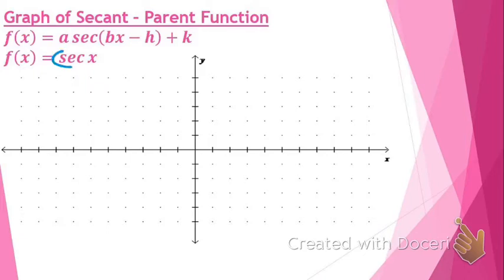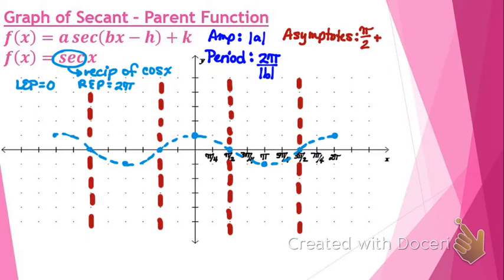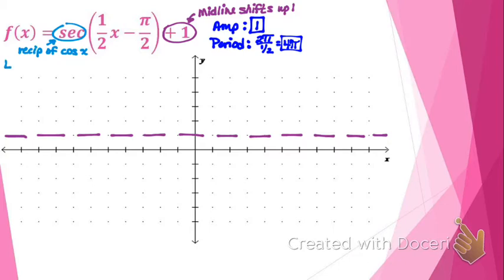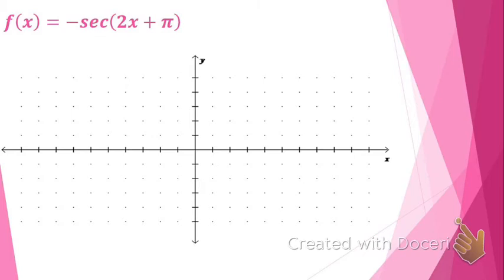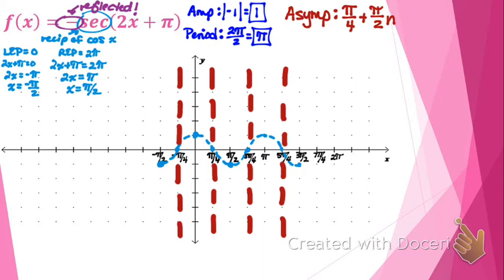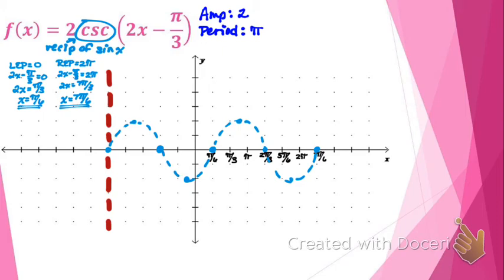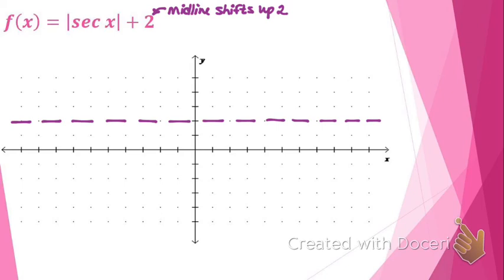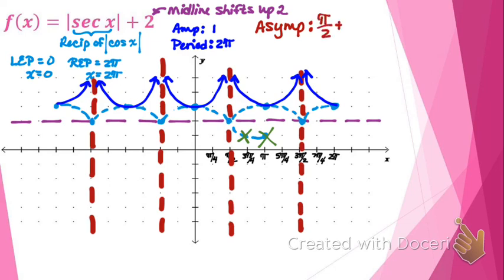DC PreCal Wednesday 1-26 CONTINUE Section 6.6 - Additional Trigonometric Graphs (secant graphs)